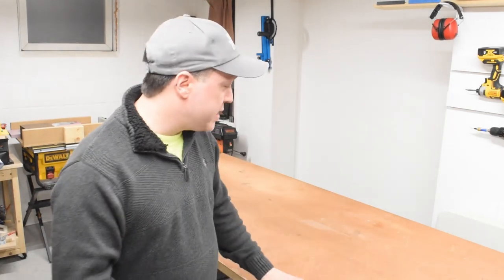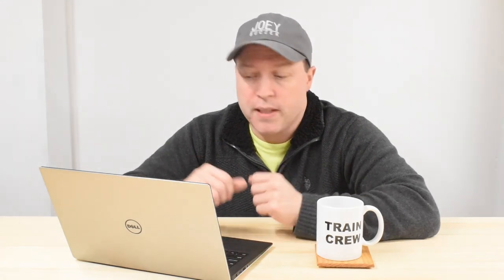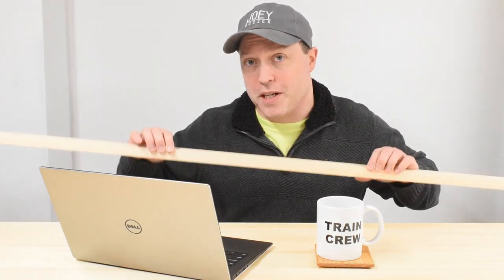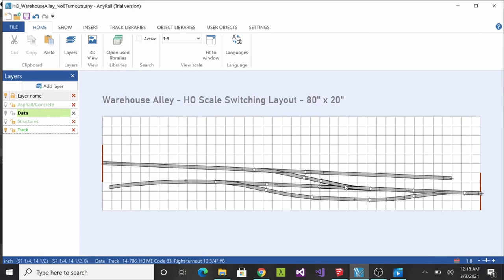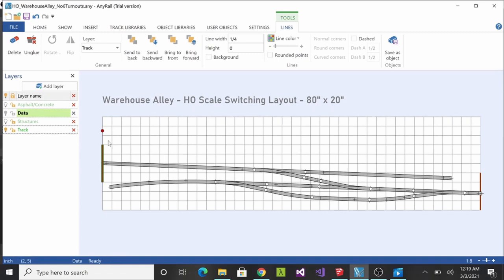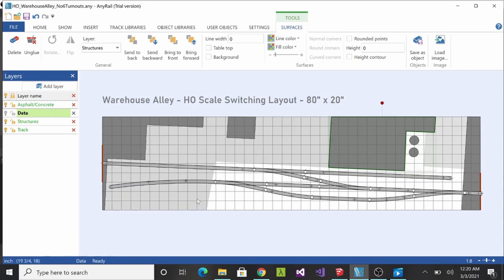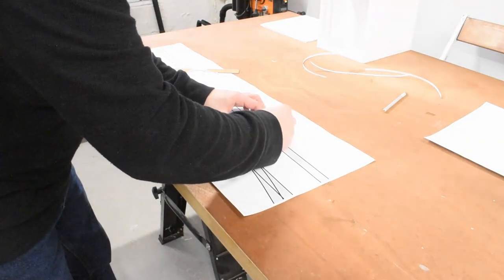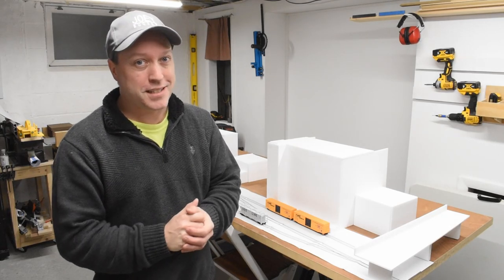HO Scale Switching Layout Build - Warehouse Alley - Part 1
In this video I start working towards the building of a brand new HO Scale switching layout! I cover the purpose, theme, and track plan, along with some other details.